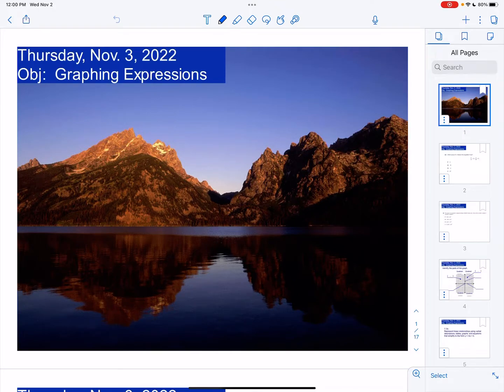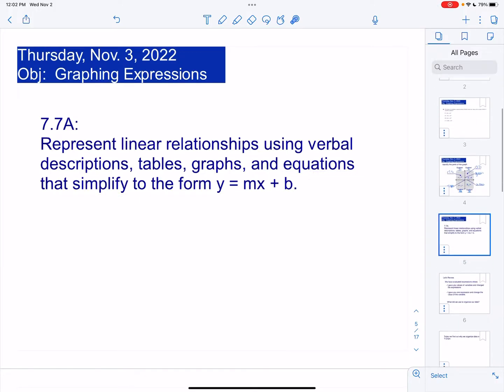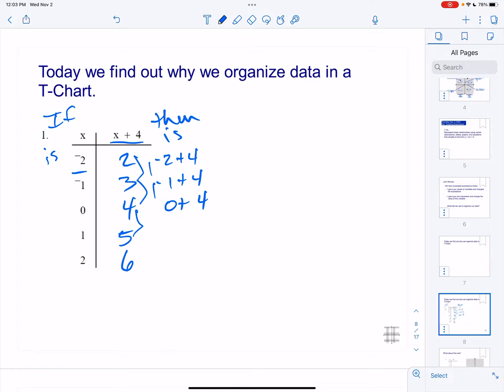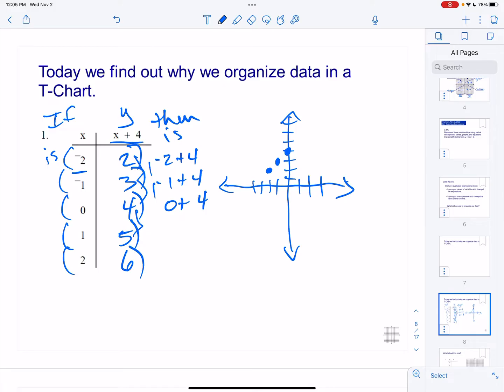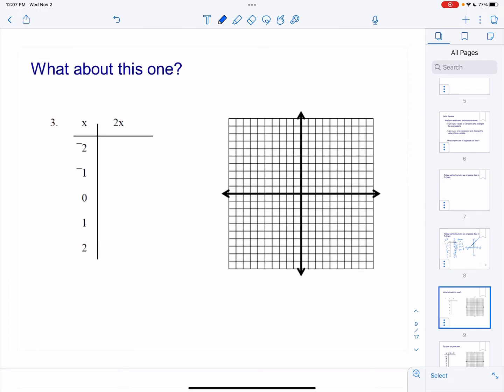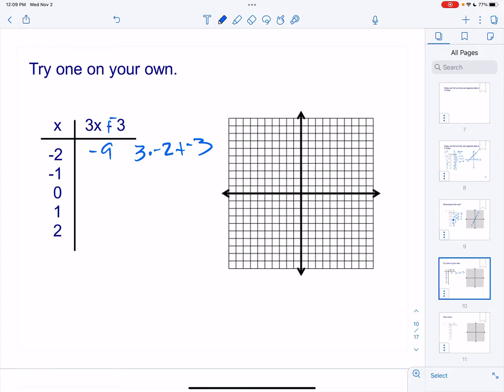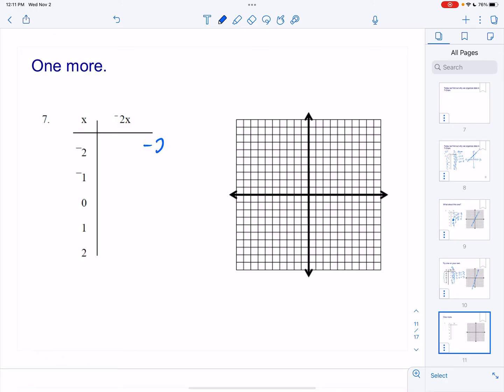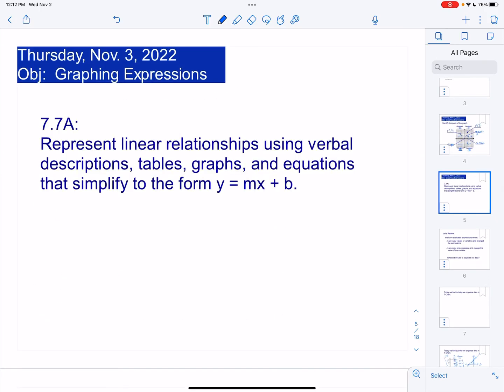110322 Graphing Algebraic Expressions